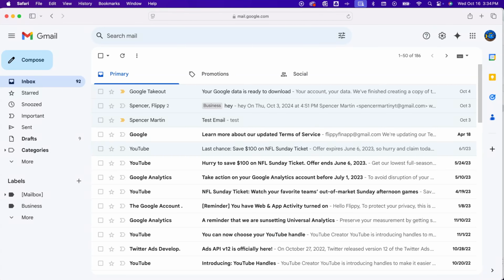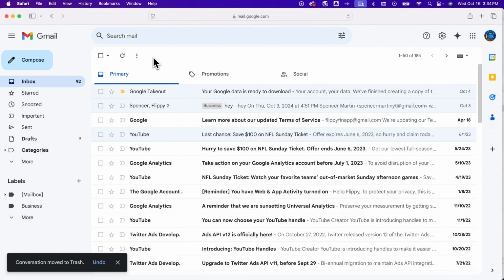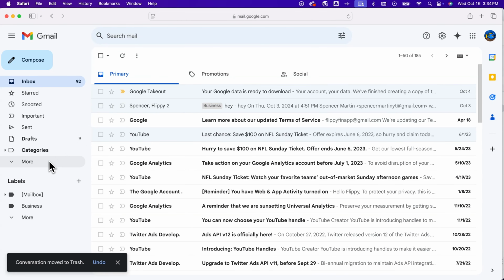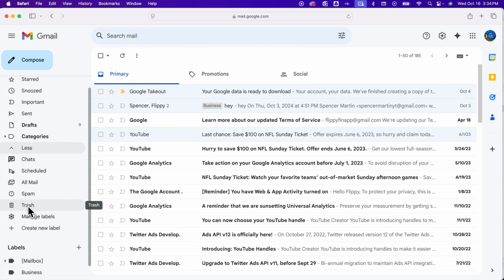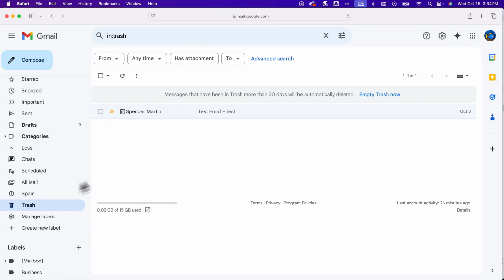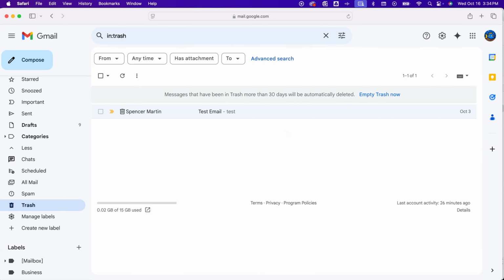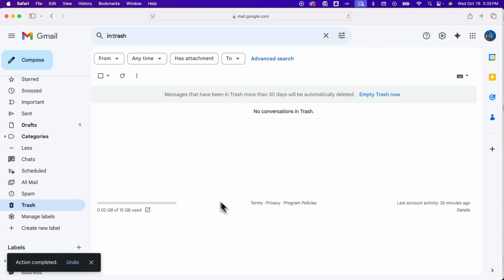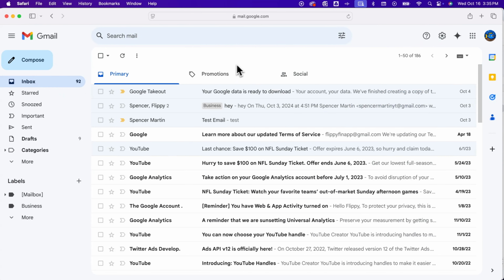How to Recover Deleted Emails in Gmail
In this Gmail tutorial, learn how to recover deleted emails in Gmail. You can restore deleted emails from trash in Gmail if it's been 30 days or less.